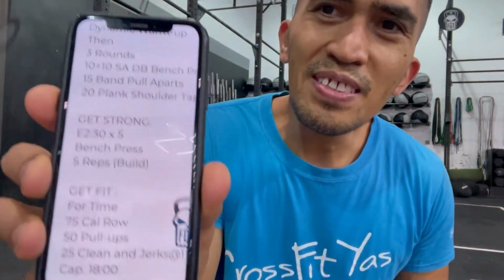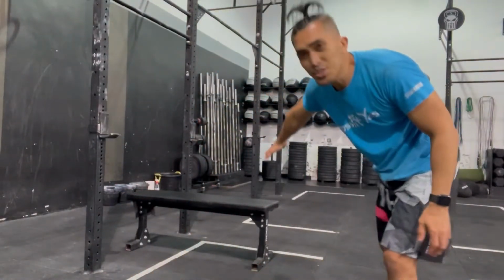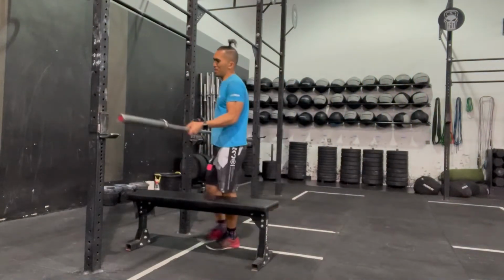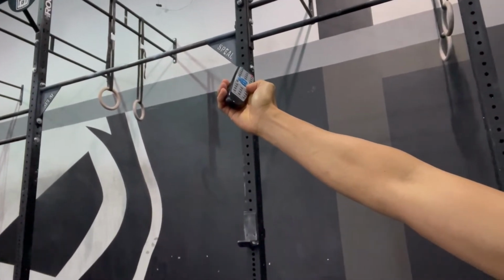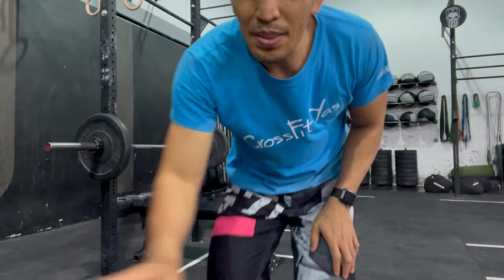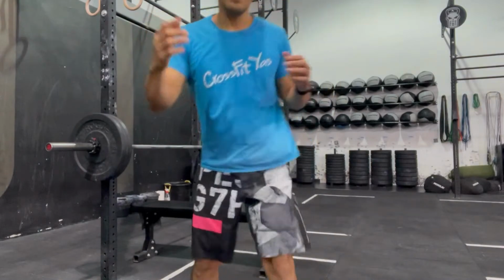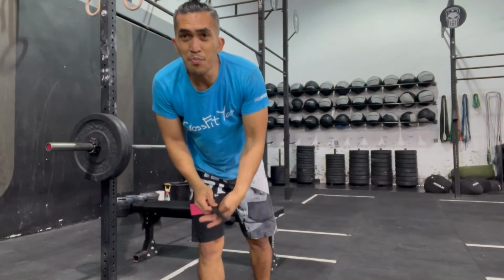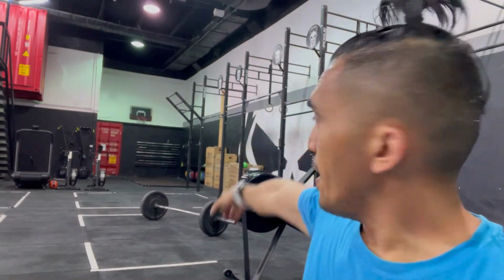A DAY IN MY LIFE in KUWAIT 🇰🇼 | MY WORKOUT ROUTINE | HEALTH AND FITNESS VLOG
It's been awhile since I uploaded my workout routine. This is a 2 Part workout. Hope you like and enjoy. Lets get FIT.

THE WORKOUT:
A) STRENGTH:
E2:30 x 5
BENCH PRESS
5 Reps (Build)

B)METCON
FOR TIME (18:00 Cap)
75 Cal Row
50 Pull-ups
25 Clean and Jerk @115lbs

Special Thanks:
Facilities: FDT Gym